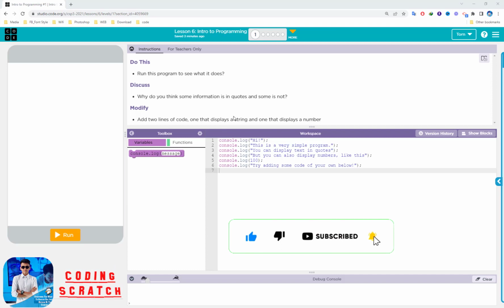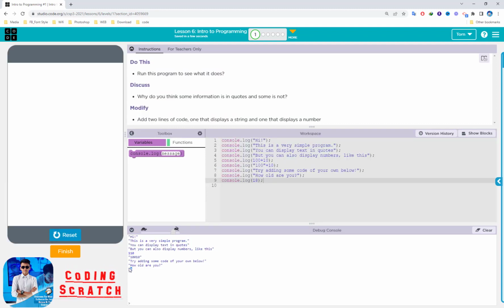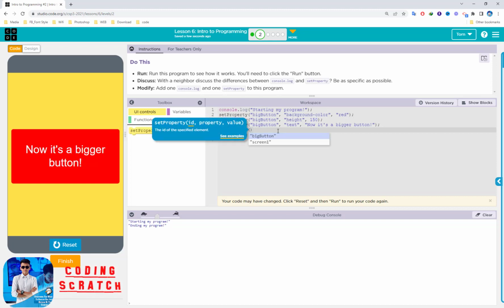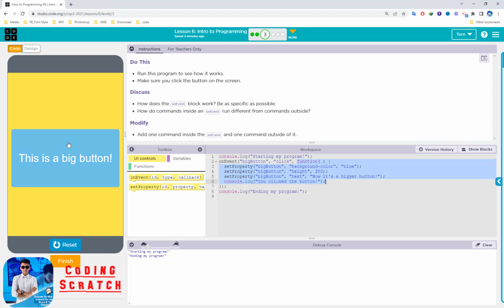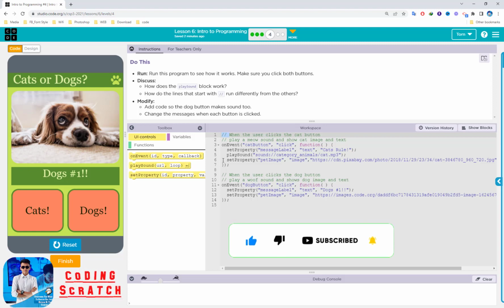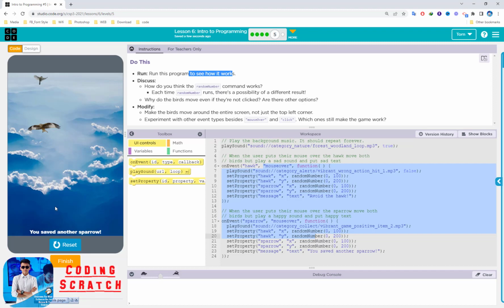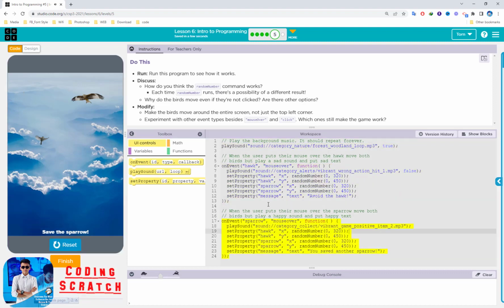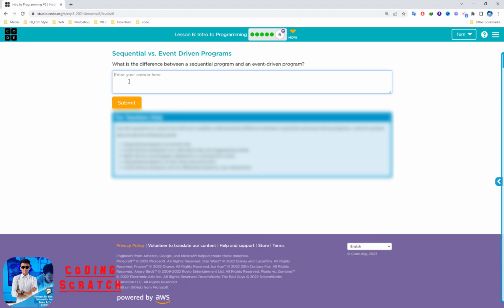Code org Lesson 6 Intro to Programming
Lesson 6 Intro to Programming